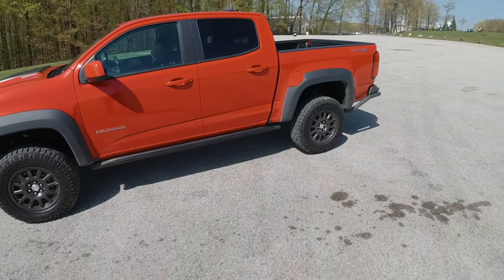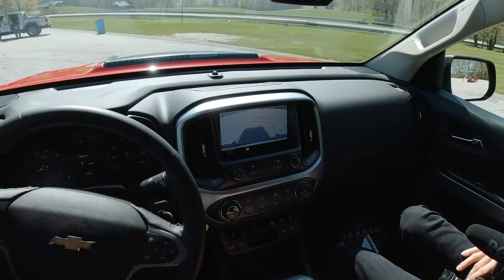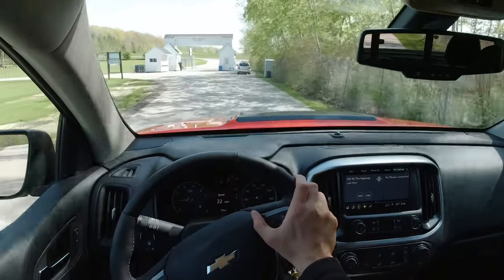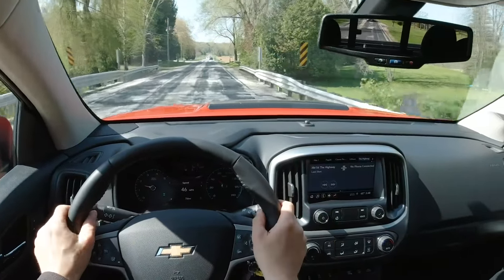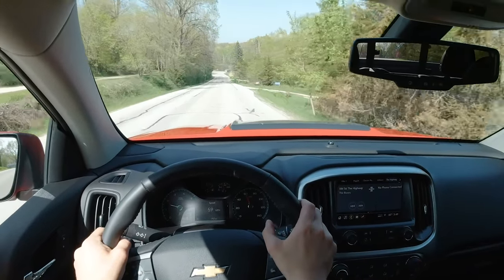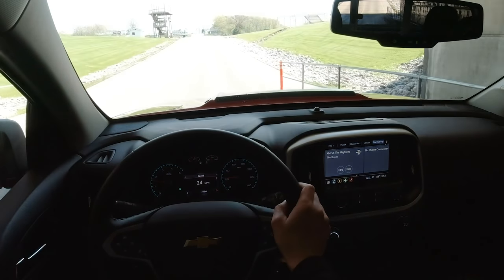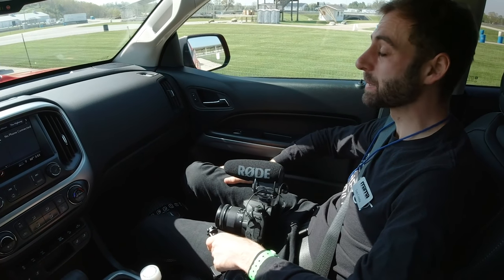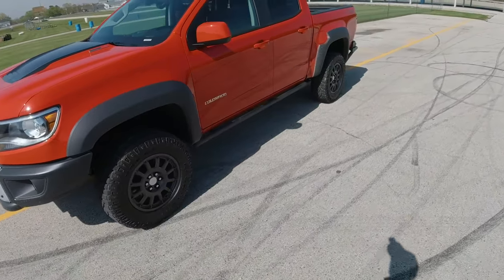2019 Chevrolet Colorado ZR2 Bison - POV On-Road Driving Impressions (Binaural Audio)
Filmed at the 2019 MAMA Spring Rally. Thanks to all the manufacturers present and the MAMA staff for making this event possible!

Filmed with the DJI Osmo Action